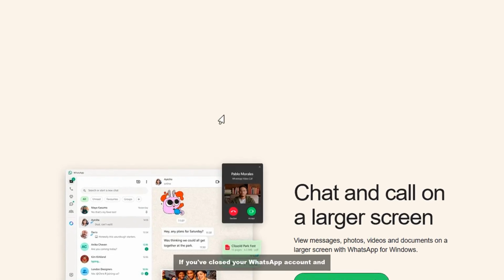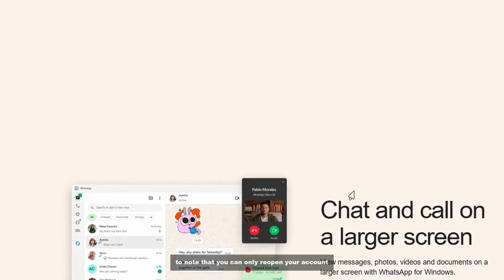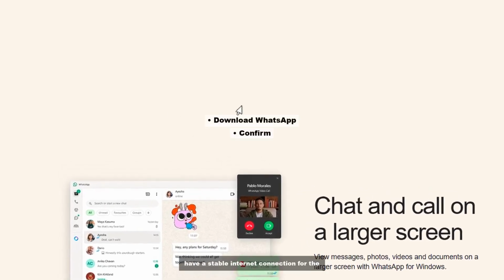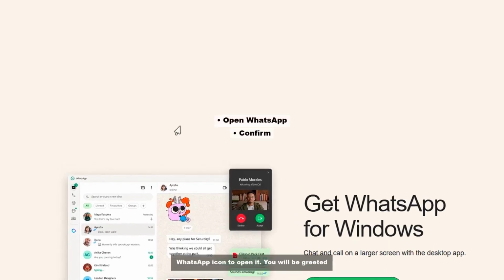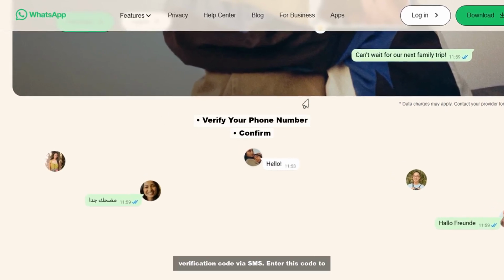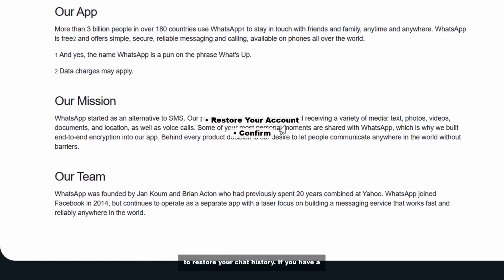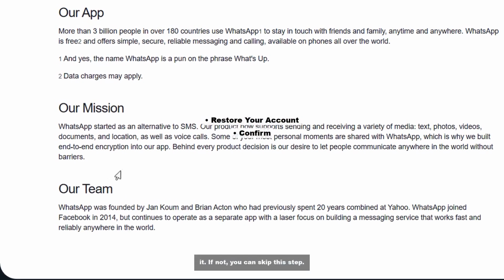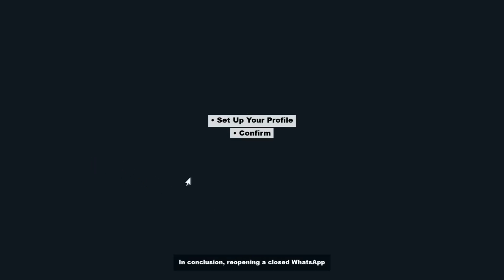How To Reopen A Closed WhatsApp Account 2026 (FULL TUTORIAL)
In this video, we will guide you through the process of how to reopen a closed WhatsApp account in 2026. If you've ever wondered how to recover your account or what steps to take, this FULL TUTORIAL is for you.